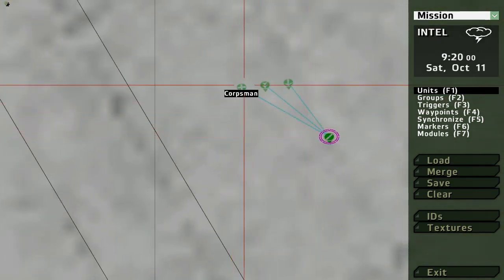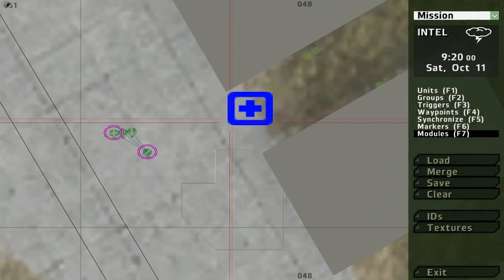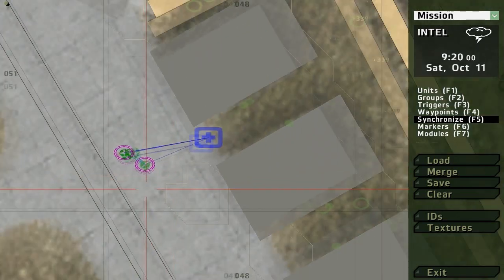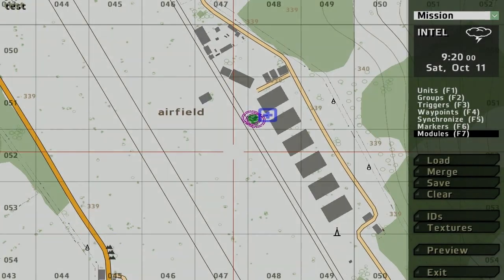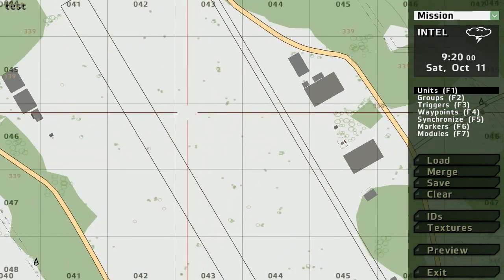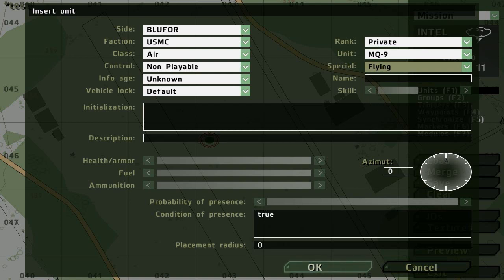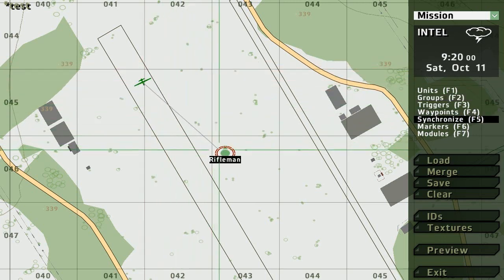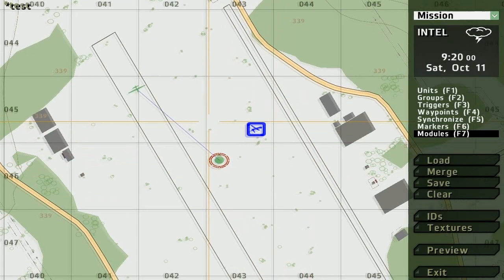ArmA 2 Editor Tutorial - Module Basics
In this video. I have shown a few basic modules that are commonly used.

Artillery module can be found in another tutorial. (not mine).

Next tutorial:

"add" command.